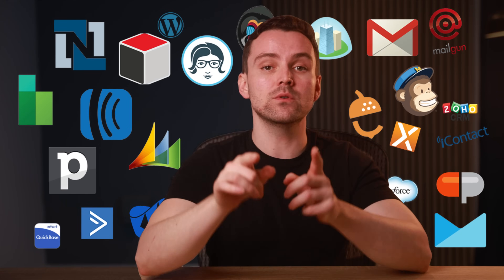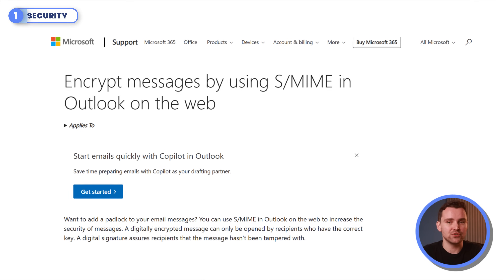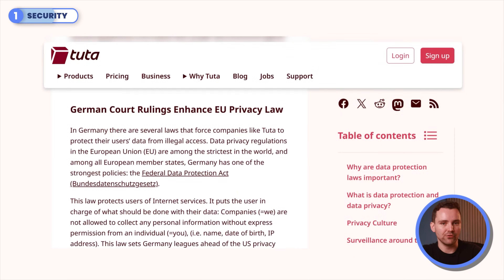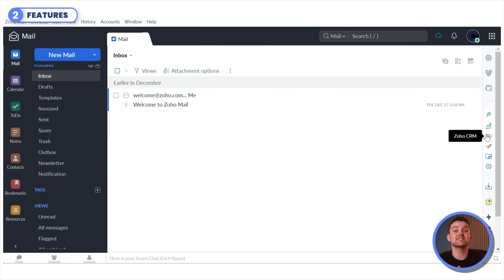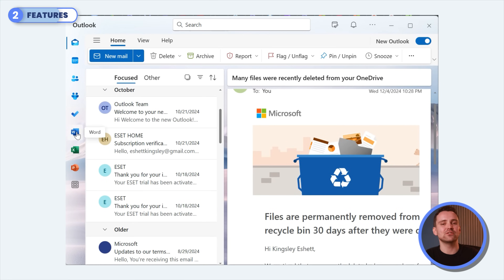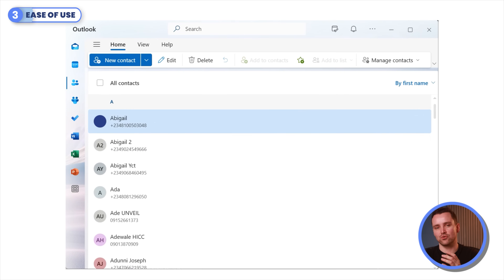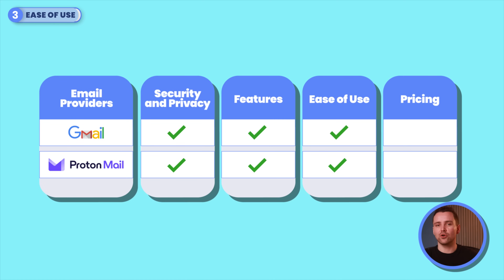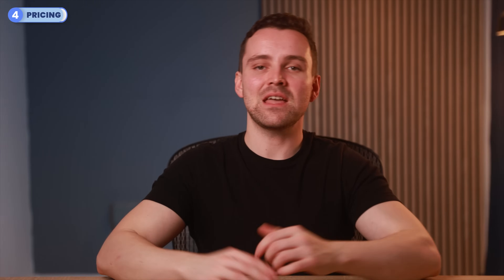7 Best Email Providers for 2026 – The REAL Winner Isn’t Who You Think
Here're the best email providers for 2026 👇 (with special discounts)

In this video, I dive deep into the world of best email providers, pitting the top services against each other in a four-round elimination showdown. The rounds are Security & Privacy, Features, Ease of Use, and Pricing.

I’ll be eliminating email providers in each round, narrowing it down until the best one is determined as the best email provider for 2026 and beyond.

Watch this video till the end to find out the ultimate winner.

📜 Video Chapters

0:00 Intro
1:00 Security & privacy
5:17 Features
7:55 Ease of use
10:49 Pricing